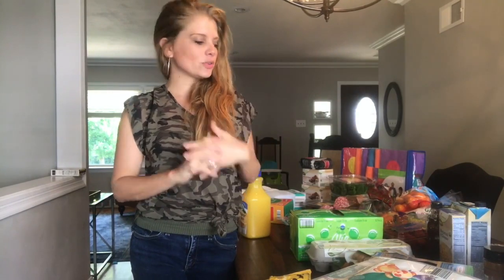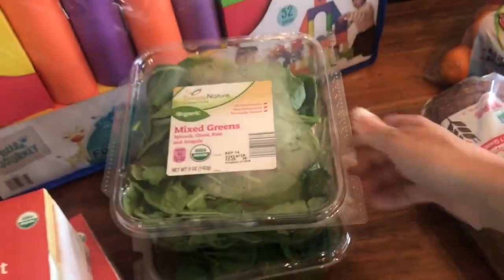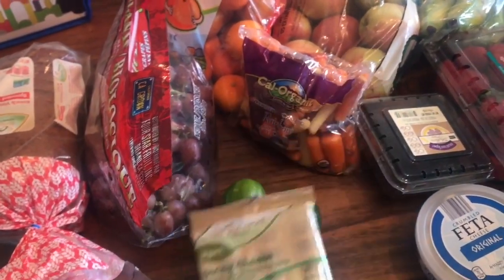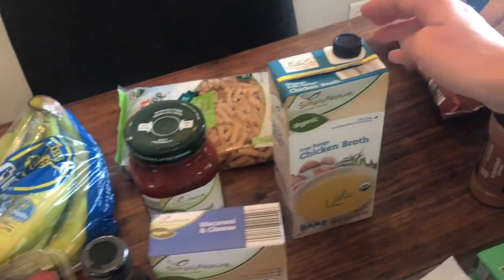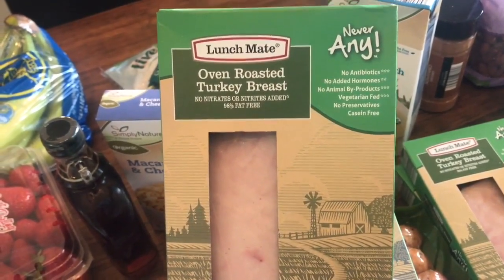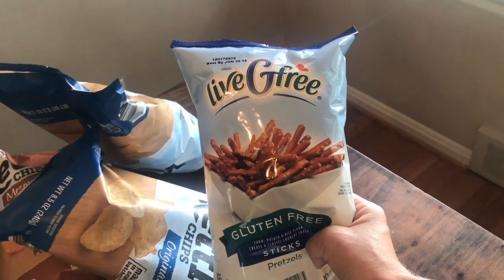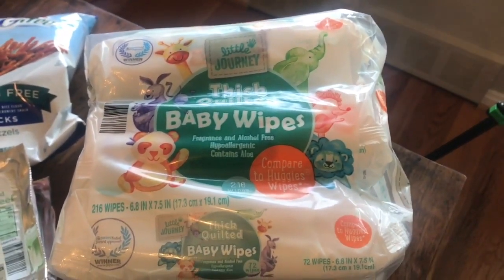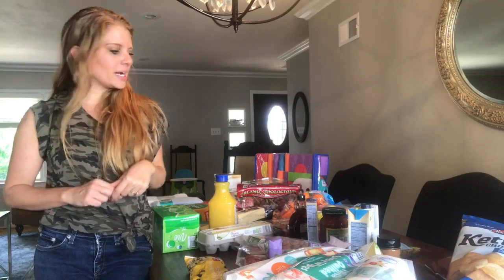Adli Haul Sept 2017 : The Bejuled Life Grocery Haul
Hey Guys! Made My first ever Adli Haul Video ! This is what I got a few days ago, Lots more to come. Whats your favorite grocery store? What do you get at aldi?